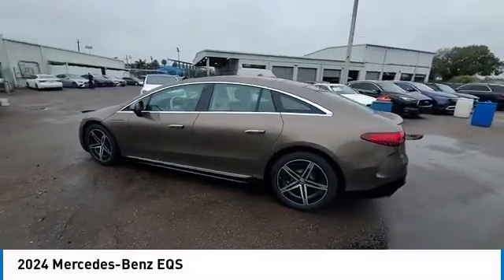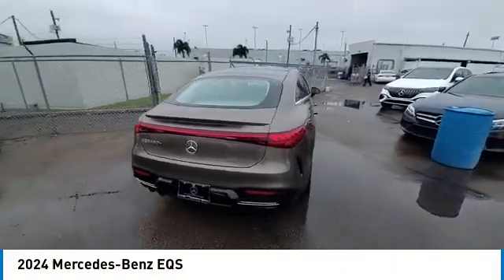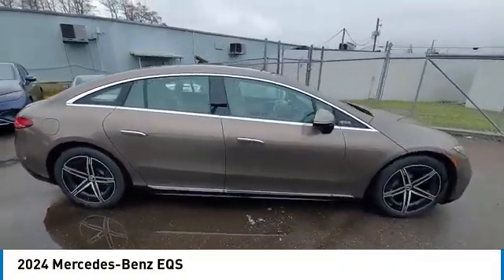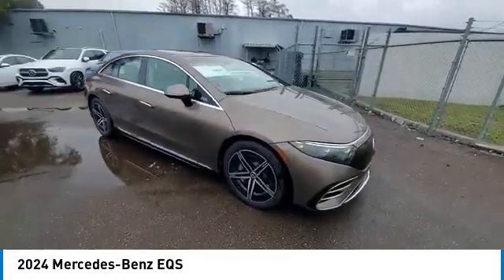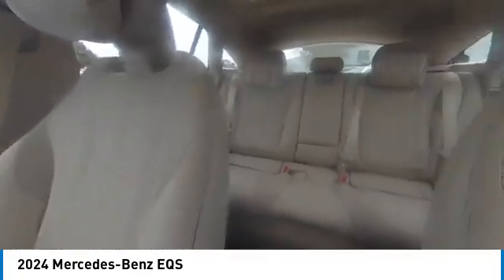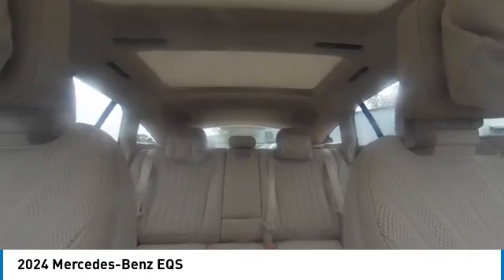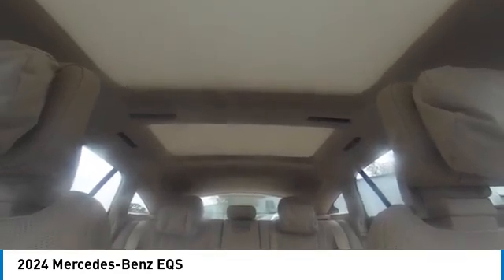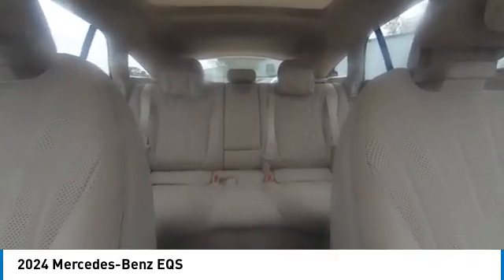2024 Mercedes-Benz EQS CMT241022